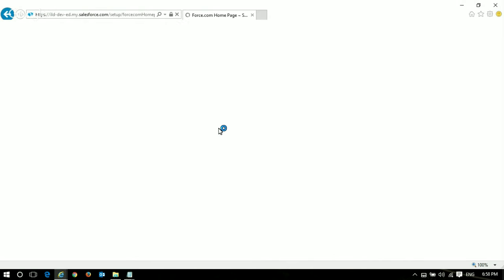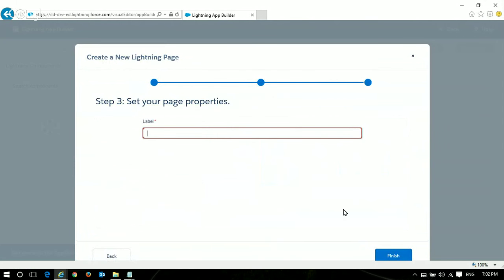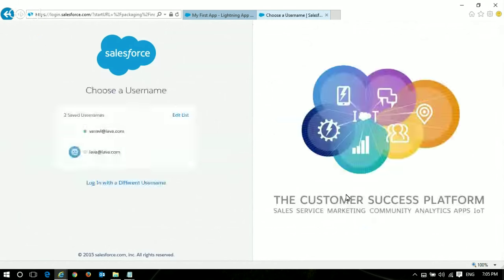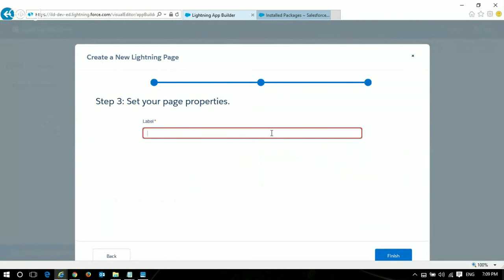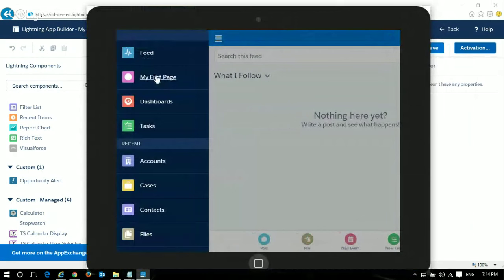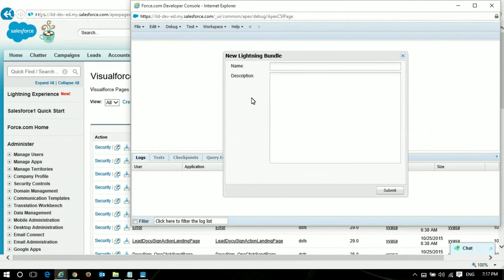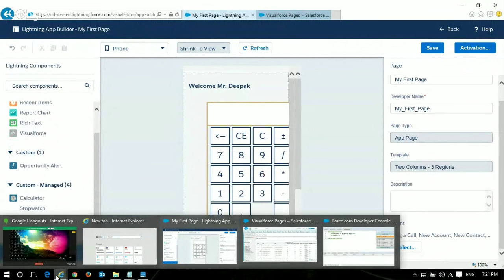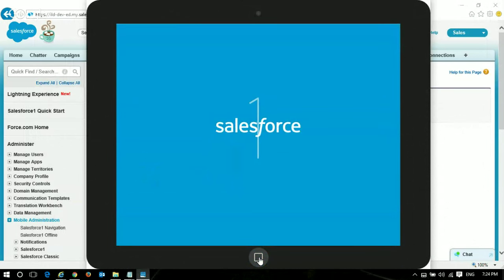Lighting App Components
This is about to discuss Lighting components in salesforce.com